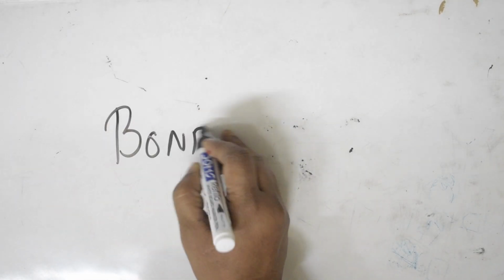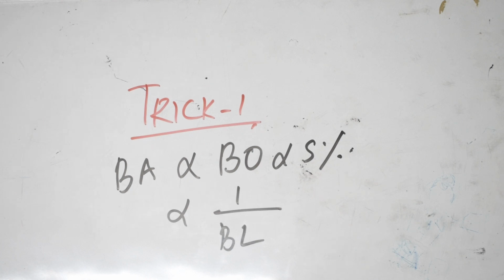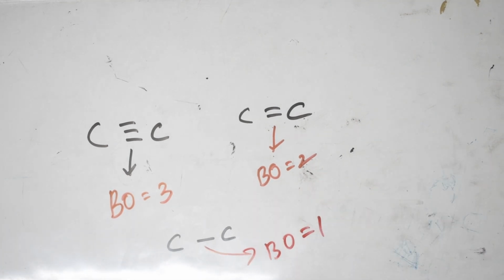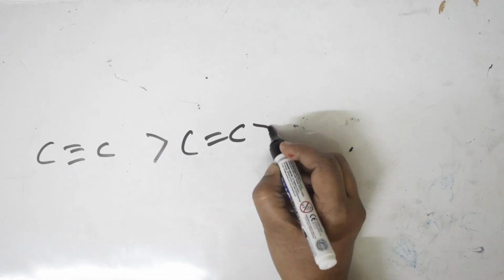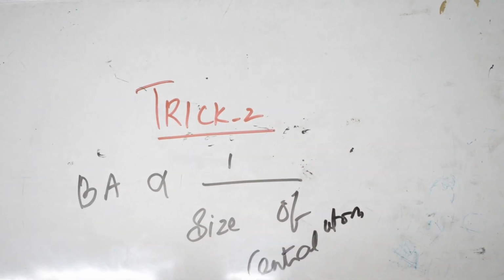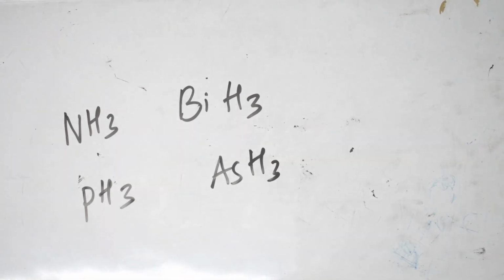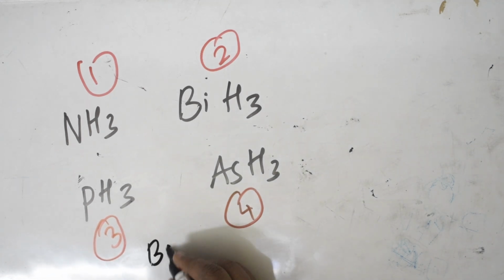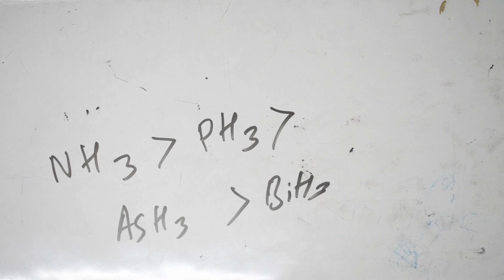C. Chemistry Trick series for 🔥🔥 NEET - 2023 | @vanimaamwoc 3